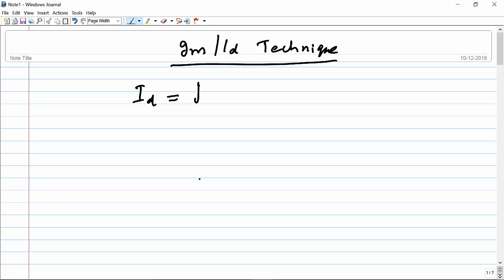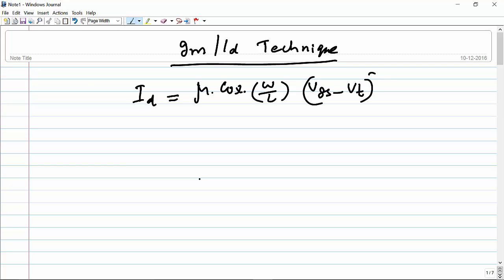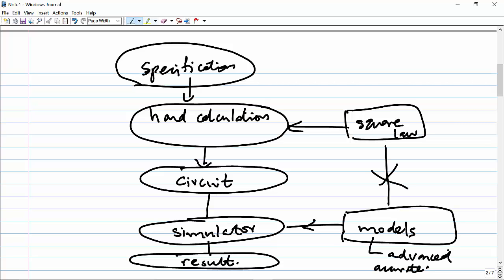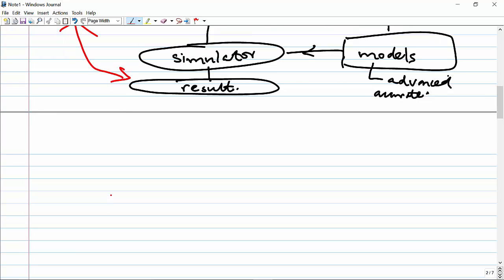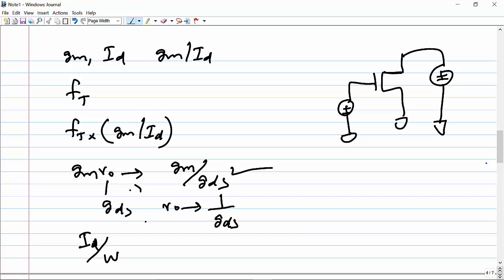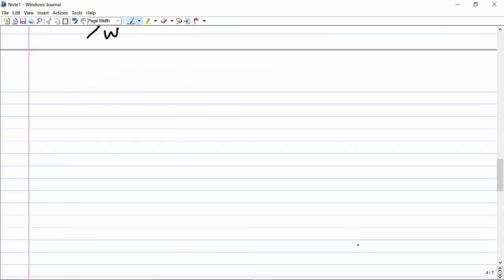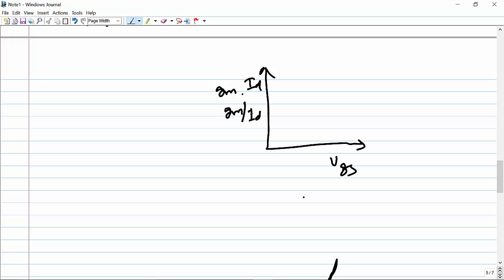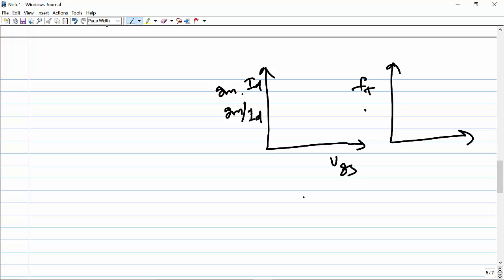gm over id (gm/id) method part 1 introduction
Introduction to gm/id method